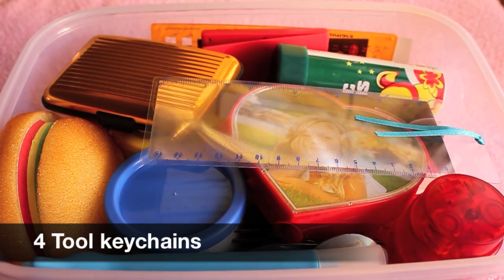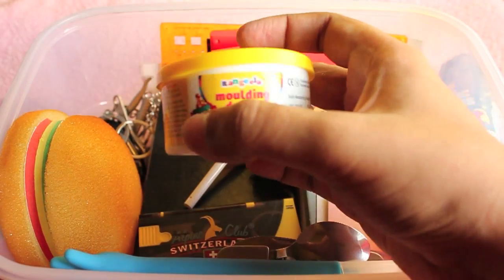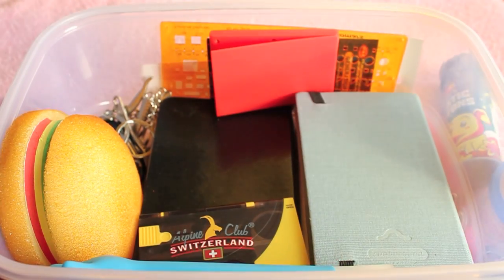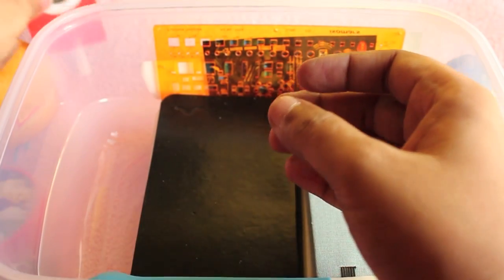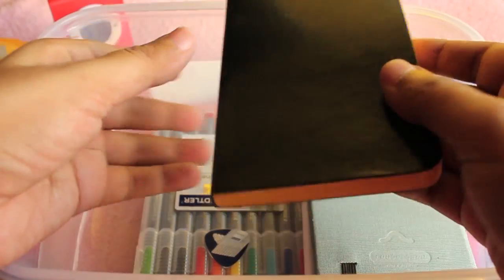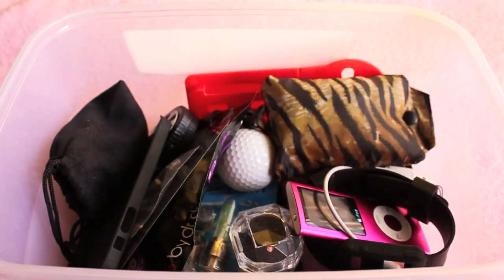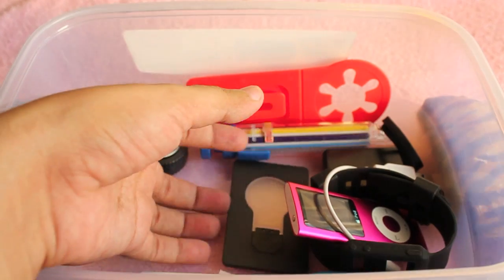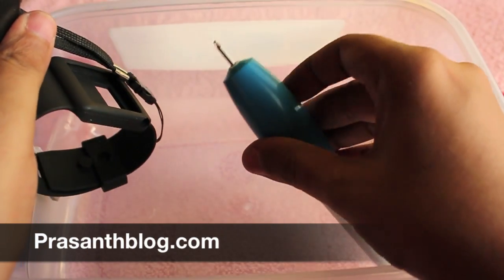Stuff left in my closet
This is the stuff still left in my closet, after giving away to friends and family.